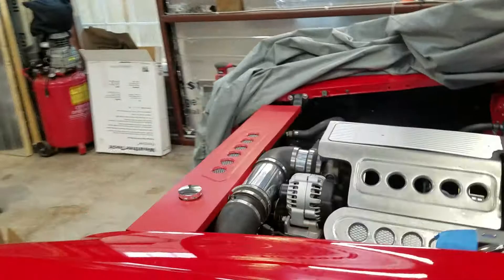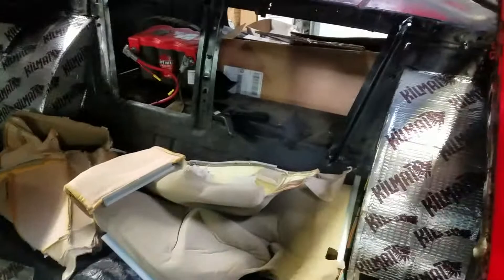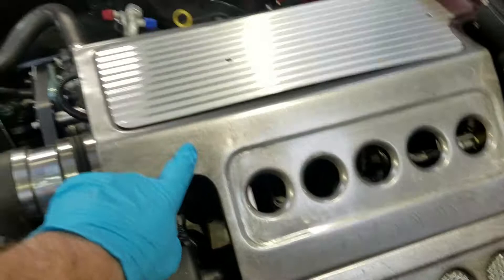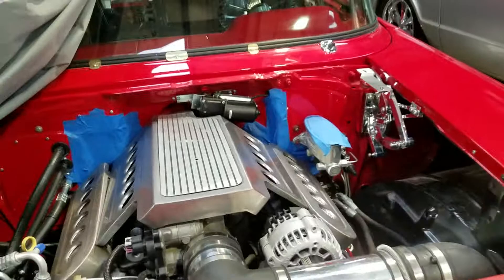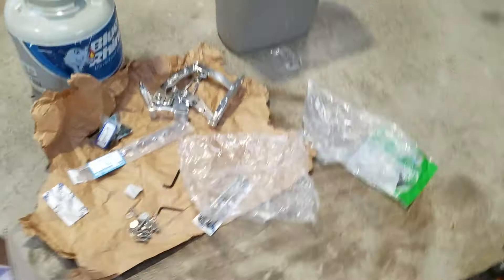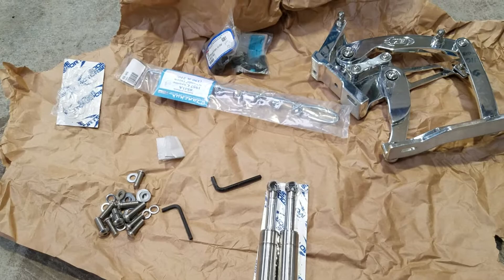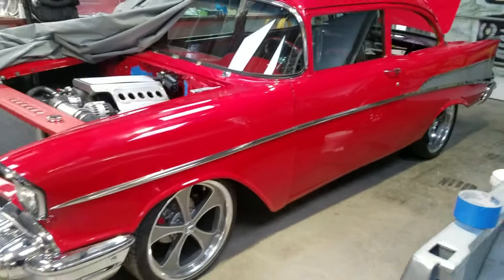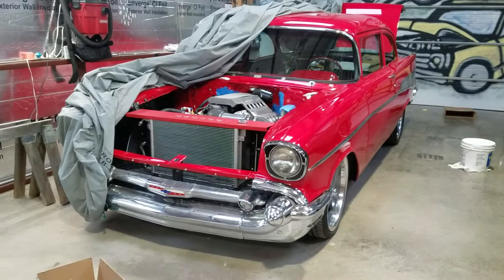57 Chevy Billet hood hinge install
Billet hood hinge, Trifive, Eddie hinge, hood, 57 Chevy,  57 Chevrolet, 1957, 55-57, 210, Bel Air, Shoebox, ls, lsx, pro touring, Billet, Eddie Motorsports, vintage air, install